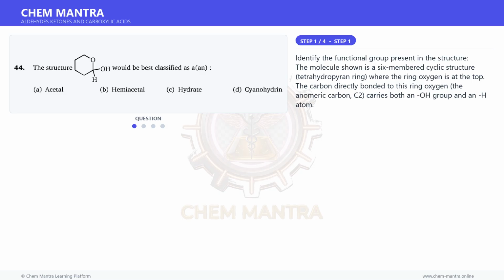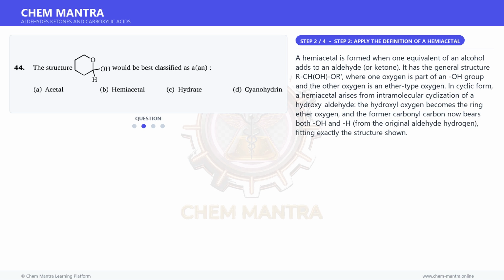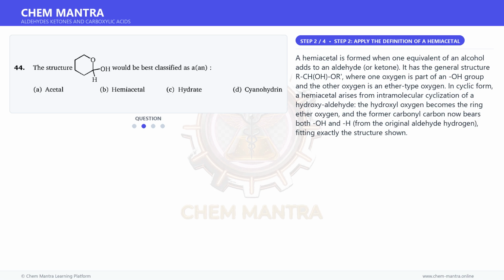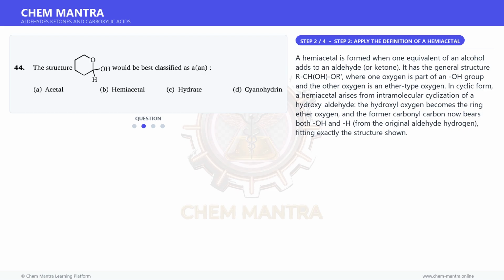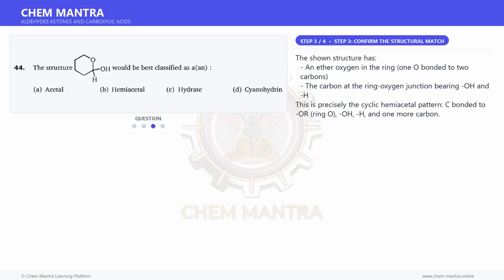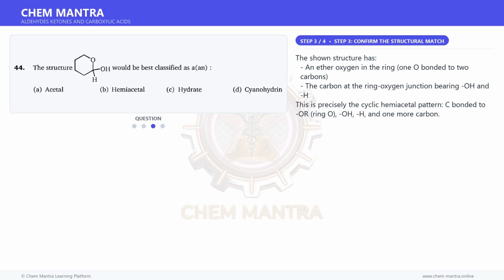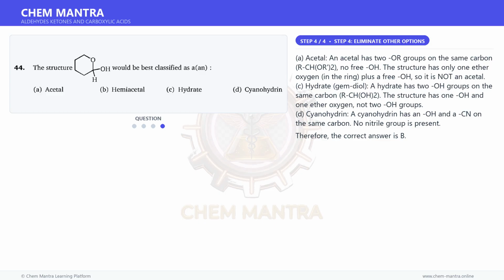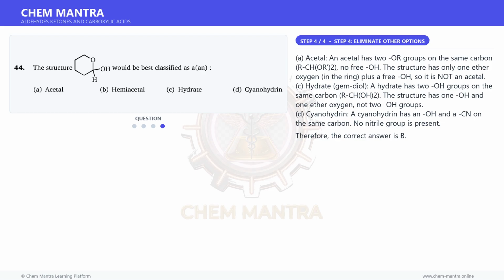The molecule shown is a six-membered cycli | Aldehydes Ketones & Acids | JEE Chemistry | Chem Mantra